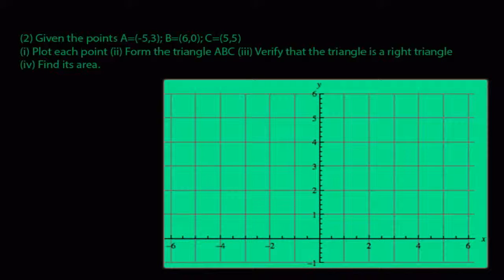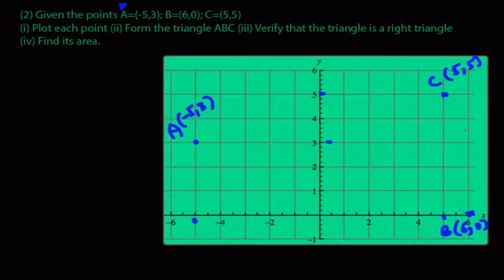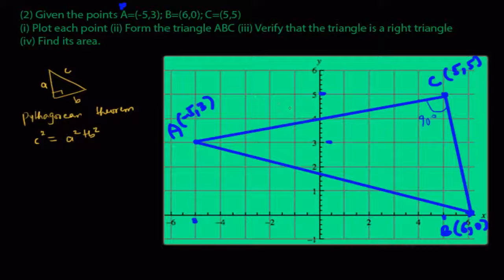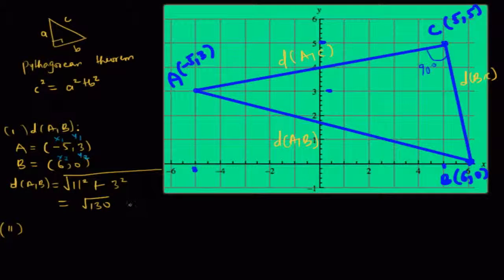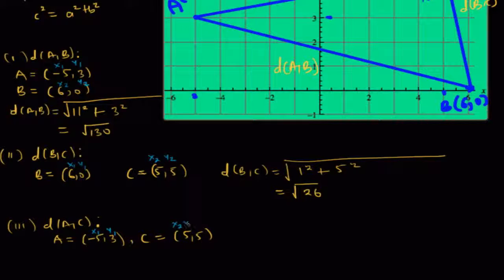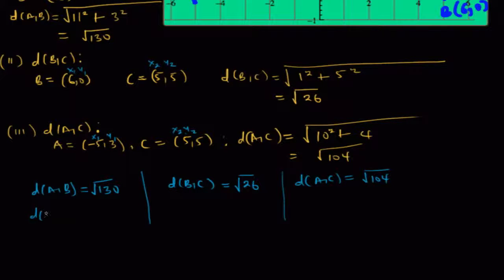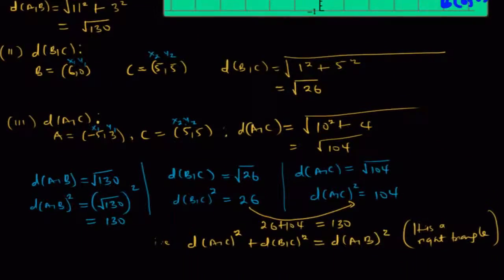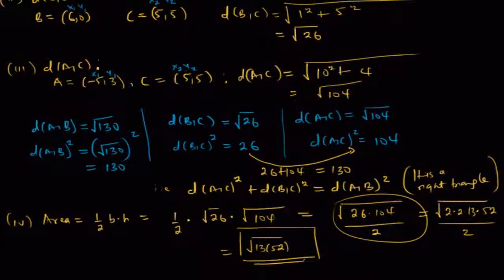Distance and Midpoint Formula [2]